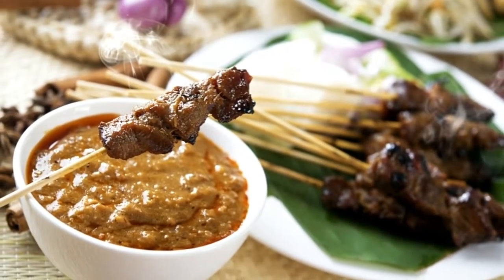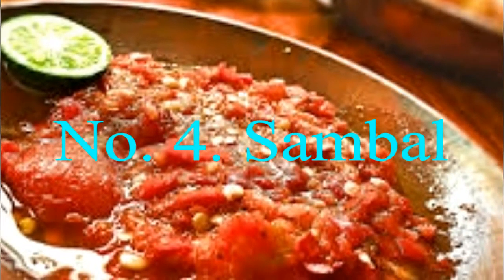Indonesian Food Taste Test The Most Testiest Food In Indonesia You Must Watch Before Go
1. Nasi Goreng
Breakfast, Lunch Or Dinner, Nasi Goreng Is A Staple Dish You’ll Find Yourself Eating More Often Than Not, And You’ll Be Loving It Too. You Can Find This Signature Indonesian Plate Of Fried Rice With A Fried Egg On Top (And Tons Of Other Ingredients Like Prawns, Chicken, Vegetables, Chilies And More) At Just About Any Local Eatery.

2. Mie Goreng
Mie Goring, Nasi Goreng’s Sister Dish, Is A Plate Of Stir-Fried Noodles Commonly Including Meat And Vegetables.  The Ingredients Can Be As Diverse As Nasi Goreng’s, And You’ll Usually Find It On The Same Menus.
3.Satay (Or Sate)
This Dish May Sound A Lot Like Our English Cooking Method “Sauté,” But It’s Remarkably Different. Also Known As “Meat On A Stick,” Satays Are Meat Sticks That Are Carefully Cooked Over Coals. Satays Are Often Served With Rice Or Rice Cakes And Are Paired With Delicious Sauces. Find Them Everywhere From The Finest Indonesian Menus To Street-Side Food Stalls.

4. Sambal
Sambal Is One Of The Best Parts Of Eating In Indonesia, And While It’s Not Necessarily A Dish, It’s Certainly Part Of Every Meal. This Sweet, Chili-Based Condiment Is On Just About Every Table In Indonesia. And If It’s Not Already There, Be Sure To Ask For It, Because The Sweet And Spicy Combination Of Chilies, Shrimp Paste, Lime Juice, Salt And Sugar Adds The Perfect Kick To Every Meal.

5. Bakso
If You’re Planning Your First Visit To “Indo,” You May Assume It’s Too Hot To Eat Soup, But Once You Taste Some Of Indonesia’s Famous Soup Dishes, You’ll Probably Change Your Mind. Bakso Is A Dish Of Meat Balls (Beef, Chicken, Pork Or All Three) Served In Chicken Broth With Noodles Or Rice Vermicelli. Shallots, Celery And A Bit Of Sweet Chili Hot Sauce (Sambal) Are The Icing On The Cake.

6. Ayam Goreng
Indonesians Know How To Fry Chicken As Well As The American South, And Ayam Goring Is A Prime Example. Succulent Chicken Pieces Are Marinated In A Number Of Spices Including Turmeric, Shallots, Ginger And Garlic, Then Deep Fried Until The Skin Is Perfectly Crisp.

7.Soto
Soup Is So Popular In Indonesia That It Can Be Purchased Straight Off The Street, And Soto Is Certainly One Of The Most Sought After Soups. Ingredients Vary From One Cook To Another, But Soto Is Generally A Turmeric-Seasoned, Chicken Broth-Based Soup. Other Common Ingredients Include Fried Shallots, Rice, Eggs, Shredded Chicken, Goat Or Beef.

8.Gado-Gado
The Term Gado-Gado Literally Means Mix-Mix, And That’s Exactly What This Dish Is. A Mixture Of Spinach, Cabbage, Bean Sprouts, Corn, Long Beans,  Potatoes, Eggs, Cucumber And Tofu Or Tempe Are Topped With Indonesia’s Signature Peanut Sauce.

9. Kerupuk
You Almost Can’t Sit Down At An Indonesian Dinner Table Without Seeing A Container Of Kerupuk. These Crackers Have A Similar Consistency To Cheetos (The Puffy Version) And Are Flavored With Everything From Prawns To Garlic And Cassava. If They’re Not Already On The Table, It’s Likely Your Meal Will Come With Them As A Garnish

10. Ikan Bakar
Indonesia Is Home To More Than 17,000 Islands, And That Means Eating Seafood Is Just A Way Of Life. Ikan Baker Is Simply Crispy, Grilled Fish. Eat It With Your Hands, Watch Out For Bones And Dip The Fish Pieces In A Bit Of Sambal (Or Any Other Dipping Sauce).

Indonesian Food Taste Test The Testiest Food In Indonesia You Must Watch Before Go

Follow Us Google +

Follow Yahoo. Com